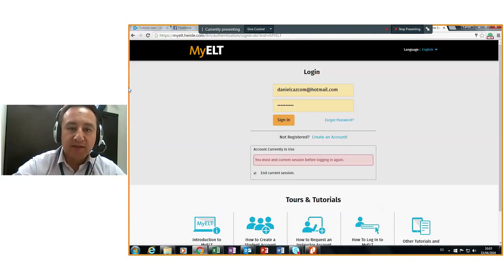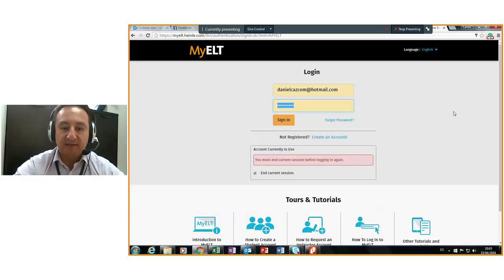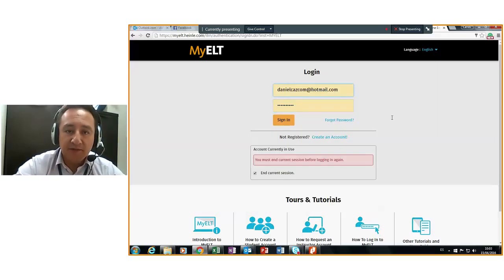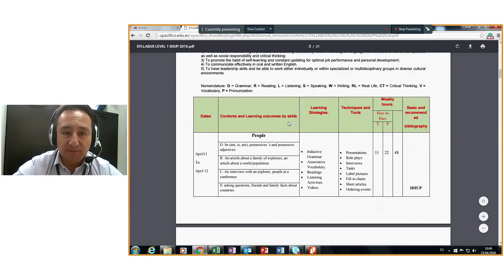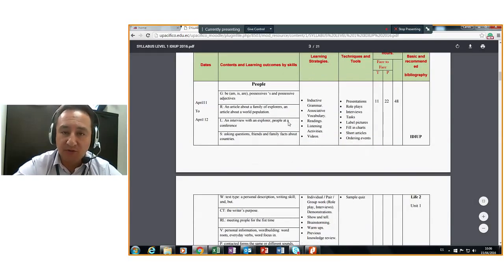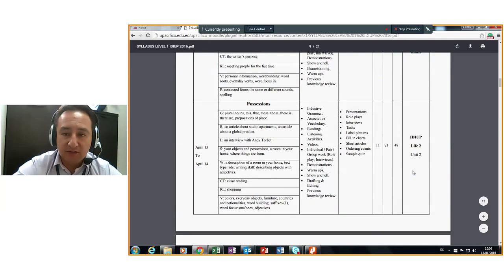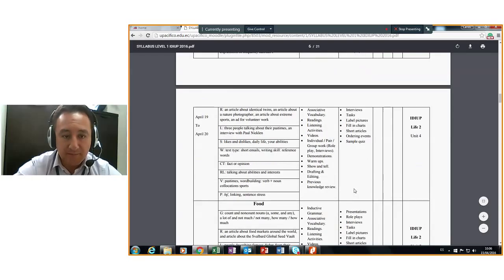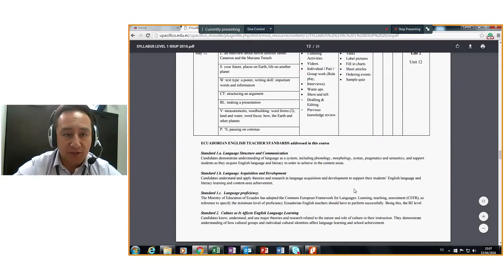Carlos Cazco Maldonado viernes, 15 de abril de 2016 10 01 02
Shipping 1 Totorial 1